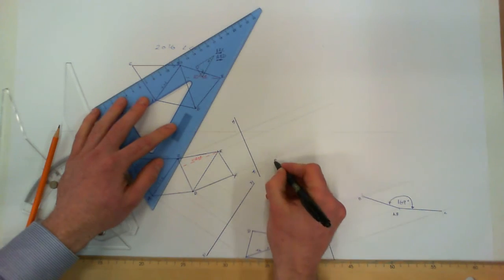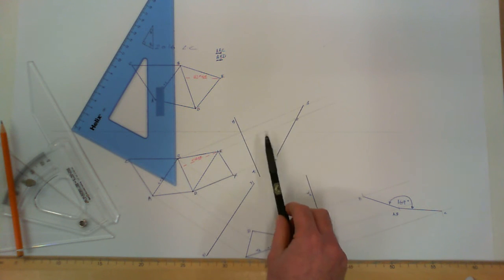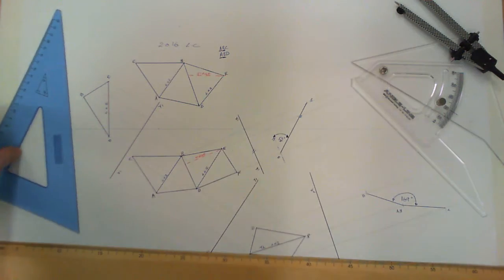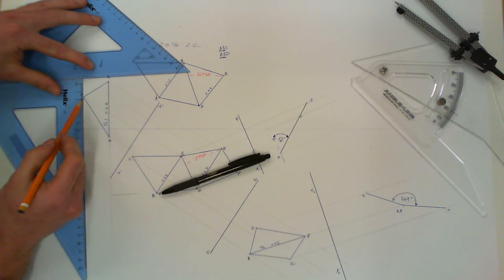2016 L C Co ordinate Geometry